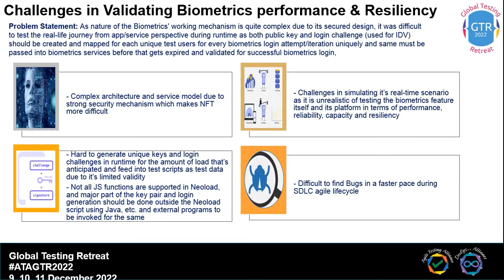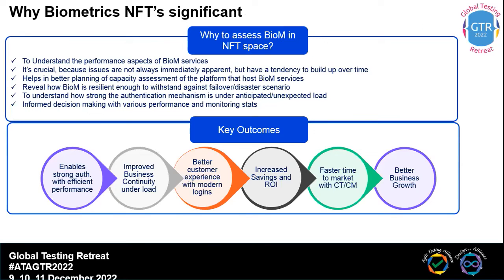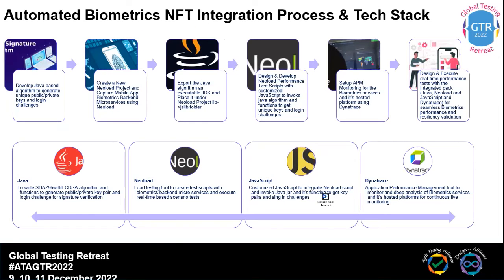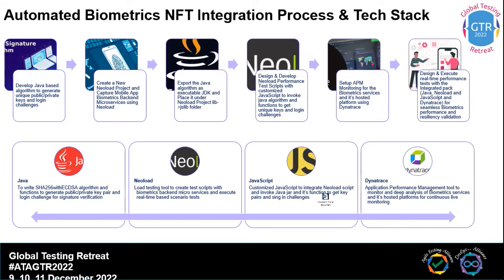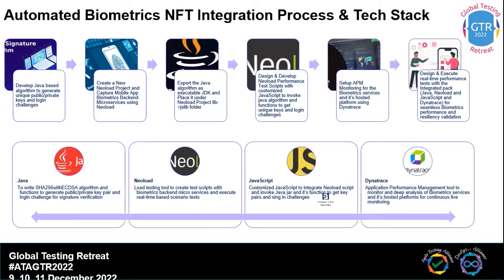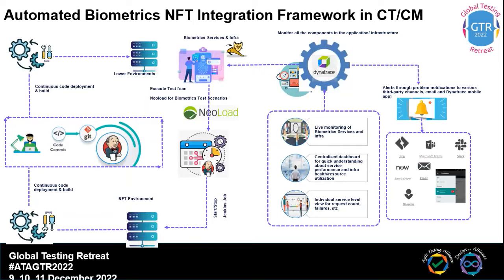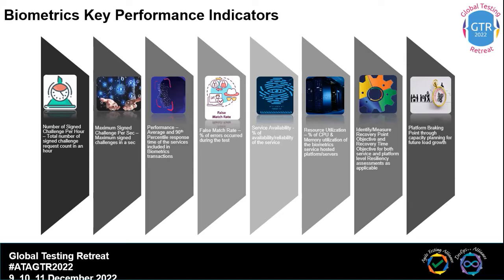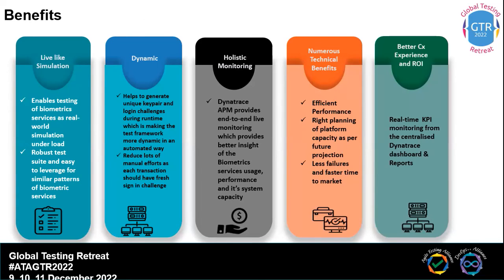ATAGTR2022: "Automated Biometrics NFT in Continuous Testing and Monitoring" by Jaisudhan Selvaraj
Interactive session - "Automated Biometrics NFT in Continuous Testing and Monitoring" by Jaisudhan Selvaraj at ATAGTR2022

To know more about Jaisudhan and his session, please see the following URL:

The ATAGTR2022
It was the 7th Edition of “Global Testing Retreat” happened on 10-11 December 2022. It was a 2 day

60+
4 parallel tracks
2 Panel Discussions
5
38 Interactive Sessions